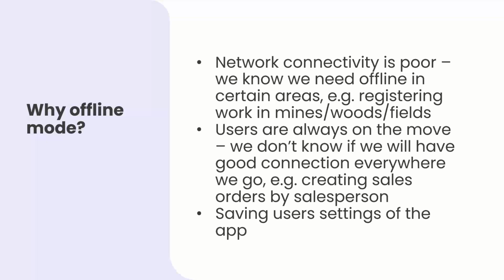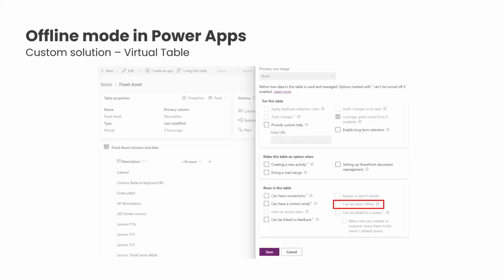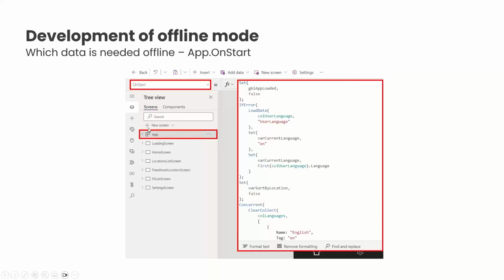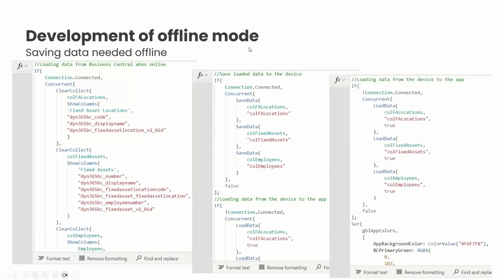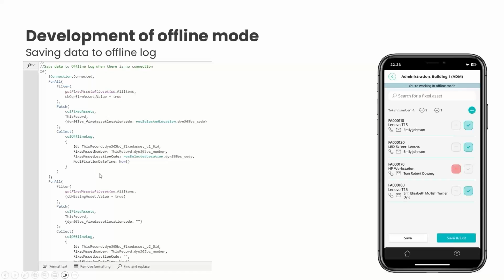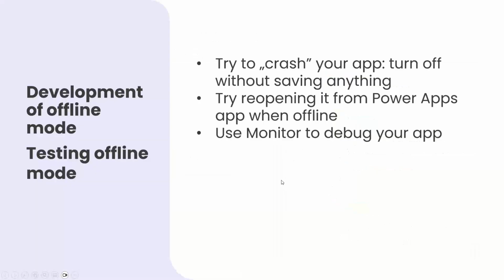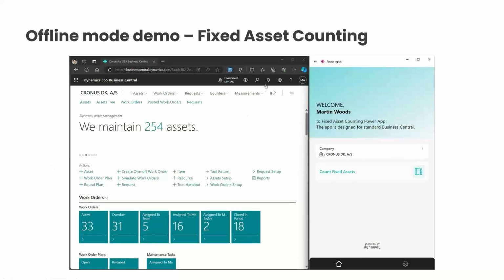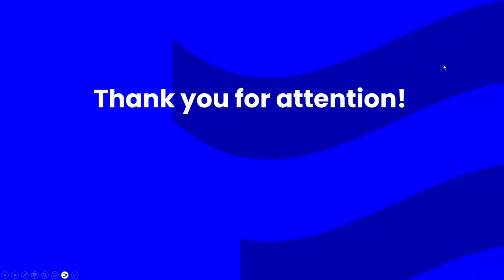20250120 - Business Central data in offline mode with Power Apps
👋 Ever been caught without internet when you desperately needed your Business Central data? Trust me, I've been there, and it's not fun! 😅

He'll walk you through the nitty-gritty of implementing offline mode, navigating the quirks of BC Virtual Tables, and share some hard-earned wisdom from his own dev adventures.

Presenter: Bartosz Rudzinski
Moderator: Tine Starič

00:02:51 - Introduction Bartosz
00:03:30 - Agenda
00:04:06 - Why Offline mode?
00:05:22 - Dedicate Offline Mode
00:07:30 - Custom Offline Mode
00:08:52 - Virtual Table Refresher
00:10:42 - Development of offline mode
-- 00:11:07 - Which data is needed offline
-- 00:14:08 - How to check connectivity
-- 00:15:19 - How to save data to the device
-- 00:21:19 - Keep Track of changes made offline
-- 00:24:12 - How to Synchronize
-- 00:28:06 - Testing offline mode
-- 00:30:26 - Things to remember
00:31:47 - Demo - Fixed Asset Counting
00:35:29 - Tips & Tricks
00:37:30 - Q & A